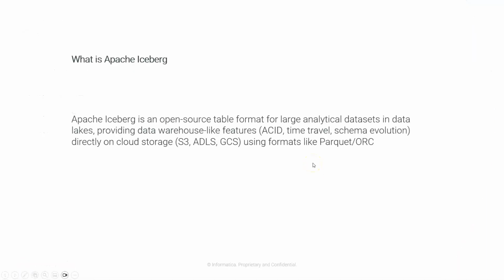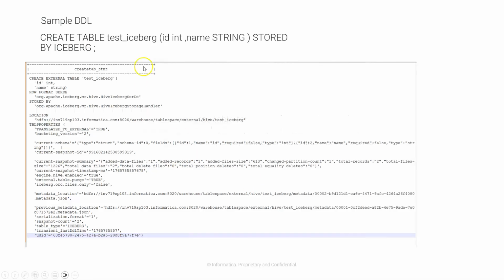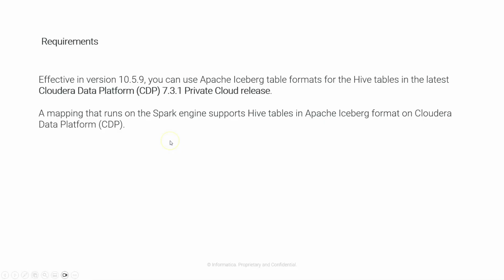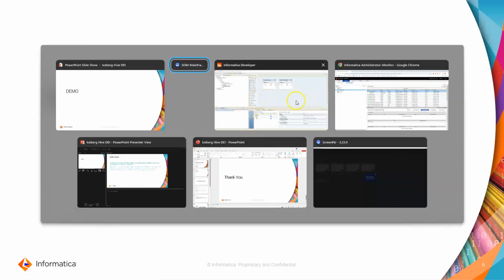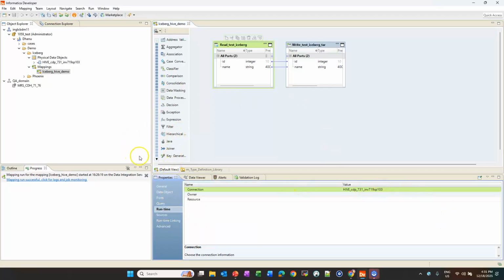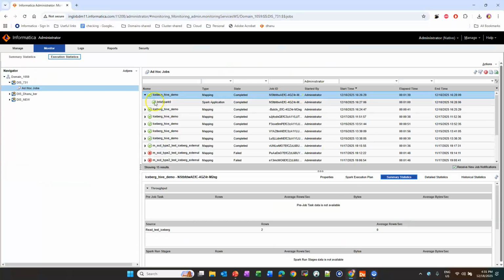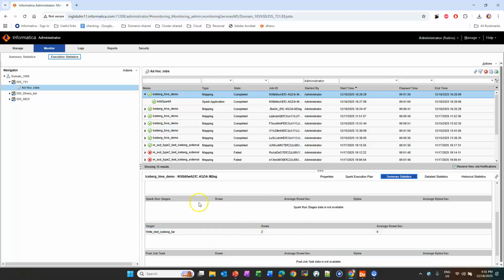How to Use Apache Iceberg Format Hive Tables in Data Engineering Integration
This video explains how to use Apache Iceberg Format Hive Tables in Data Engineering Integration.

Expertise: Beginner, Intermediate
User type: Administrator, Developer
Category: Configuration, Connectors
Project Phase: Configure, Onboard
Problem Type: Configuration, Product Feature, Connectivity